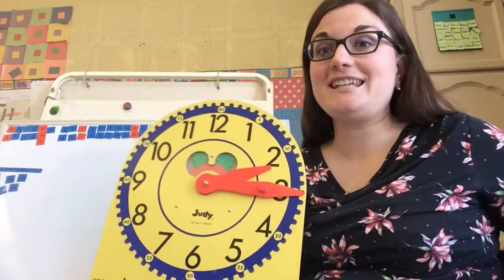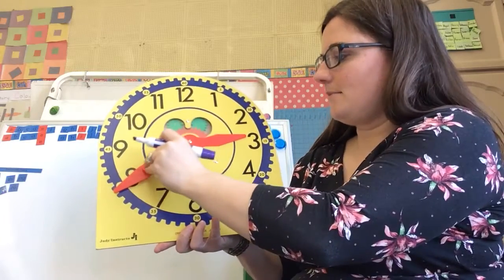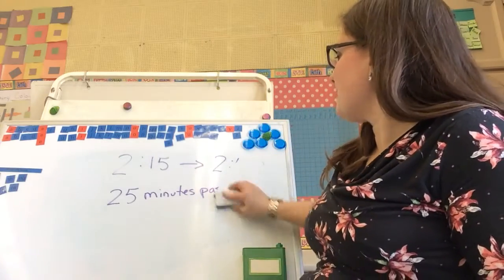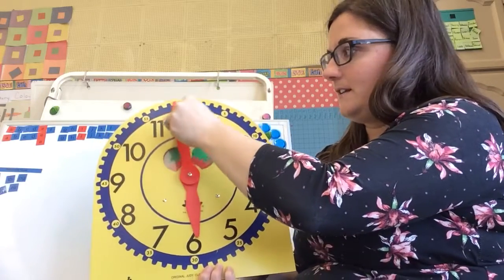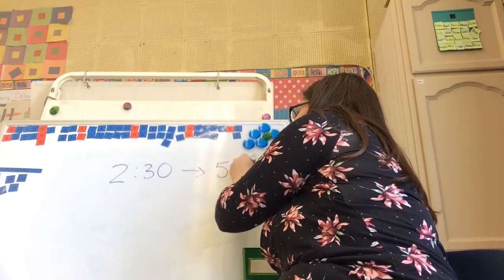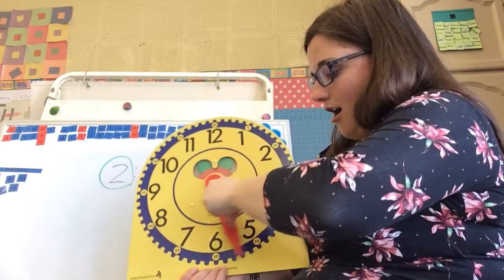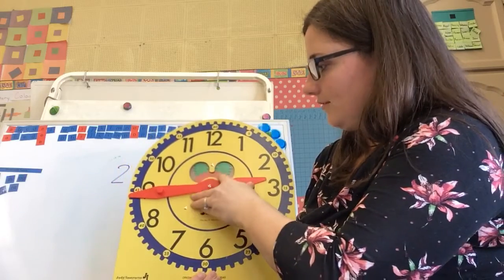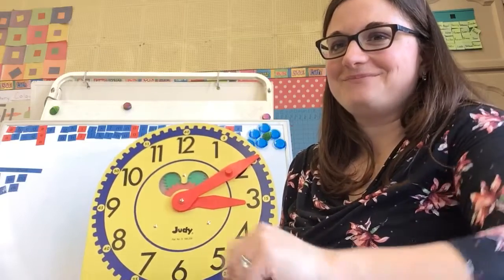Grade 2 Math Lesson 6